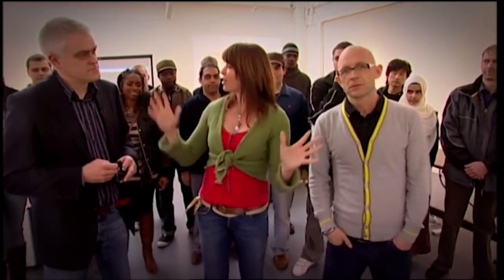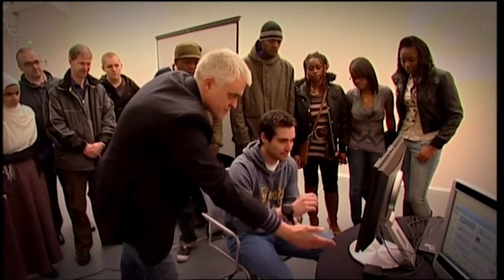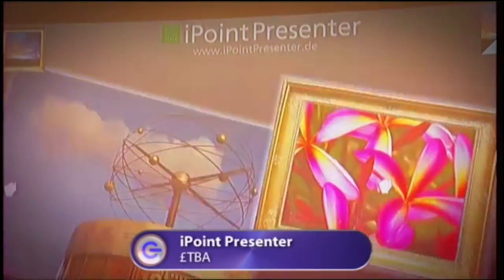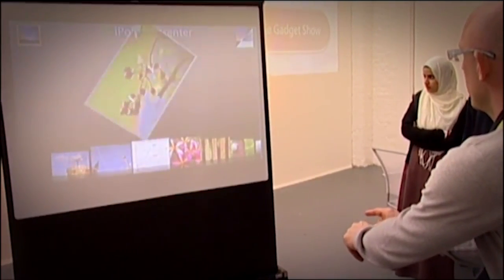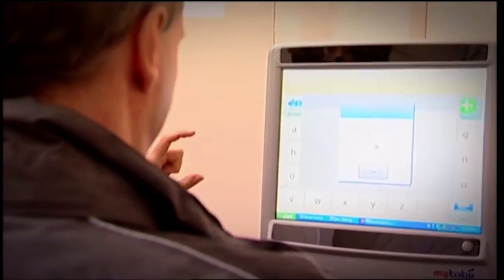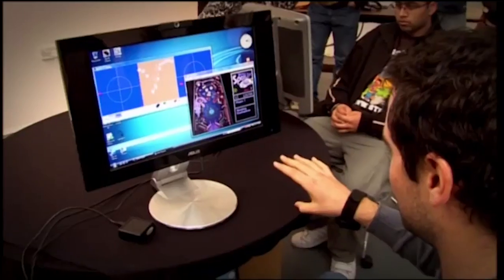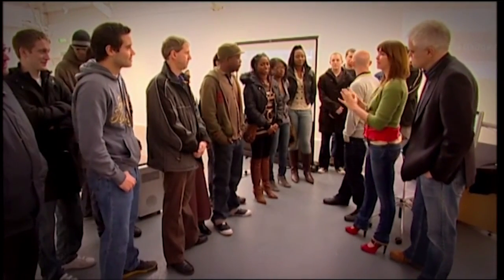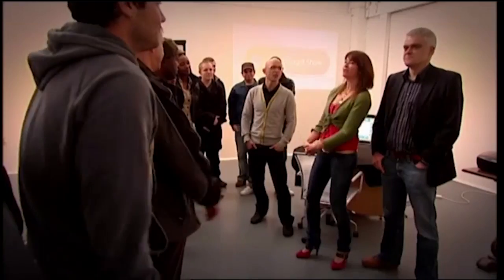Computer Control - The Gadget Show